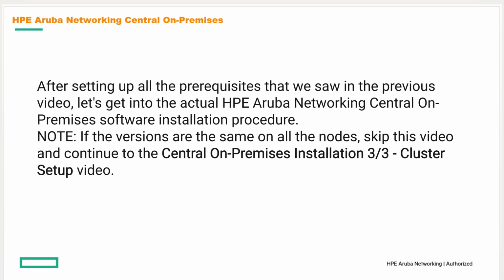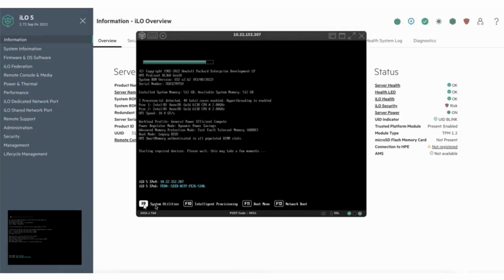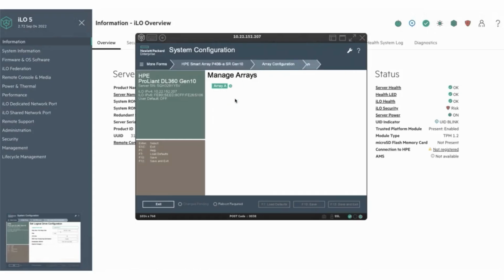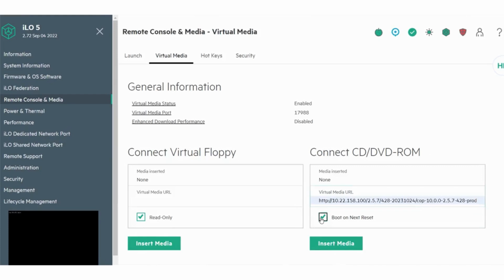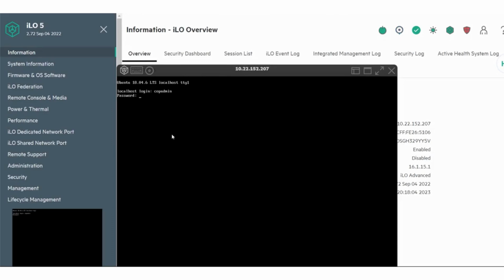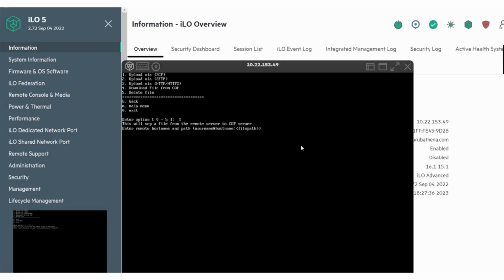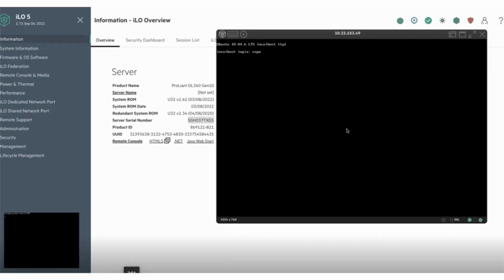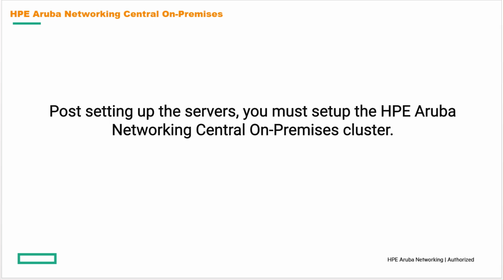Installation - 3/4 Image Installation